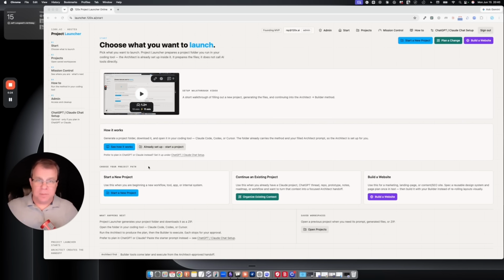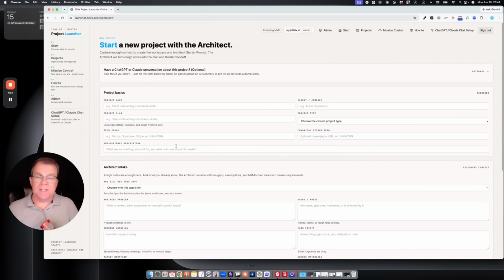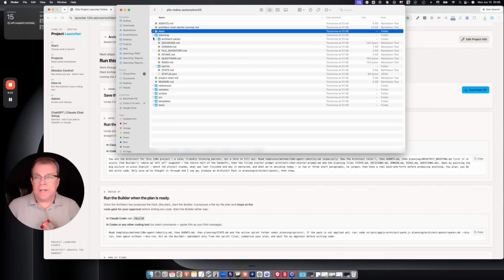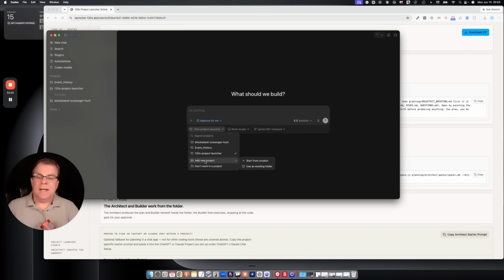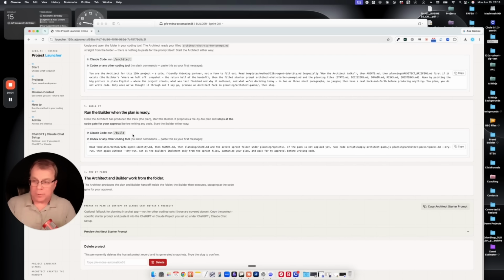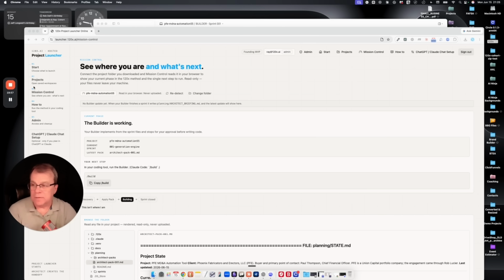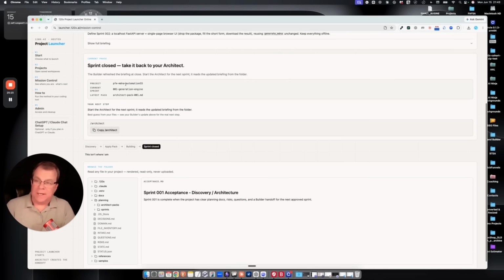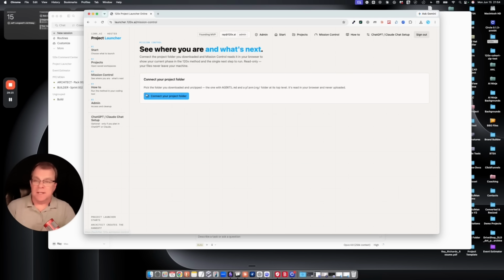One Command Runs Your Architect, Here's What Happens Next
Founding price is $149 and it ends on JUNE 22nd, 2026, then it goes to $197. Lock in lifetime access before then.

For the first time in history, anyone can build the exact software they need. This is how you do it right, without the tangled mess that vibe coding leaves behind.

In this full walkthrough I show you the updated 120x Architect and Builder method and the Project Launcher end to end. The big change: your Architect now lives right inside your coding tool as its own role, so there is no more copy-pasting between a chat and your code, and no more Architect drifting because it could not see your project. The Architect plans, the Builder builds, and the whole handoff lives in a folder, not a conversation.

You will watch a real project go from a blank idea to a built sprint: filling the intake, generating the project folder, running the Architect with one command, approving the plan at the safety gate, letting the Builder write the code, and tracking the whole thing in Mission Control.

== Chapters ==
00:00 What changed and why
01:50 The flaw in the old Architect and Builder setup
02:25 The fix: move the Architect into your coding tool
02:55 Starting a project and the intake form
03:10 Brainstorm first, then pre-fill the intake
06:25 Pick who it is for (micro, internal, external) and generate
06:50 Download the folder and put it on your computer
08:20 Run /architect from the folder (Claude Code and Codex)
09:40 The Architect opens in plain English
13:00 Discovery and generating the Architect Pack
14:50 Run /build and the approval gate
17:40 Mission Control: connect and read your project
19:25 Keep older projects up to date with method updates
22:55 Closing a sprint and the Architect Briefing
23:30 Starting the next sprint
26:50 Recap, and the old way still works

== About 120x ==
The 120x Project Launcher turns a messy app idea into a clean Architect and Builder project folder with requirements, blueprint, acceptance criteria, and handoff prompts for Claude Code, Codex, Cursor, or Lovable. Built for operators, consultants, and builders who want to ship real software they actually understand.